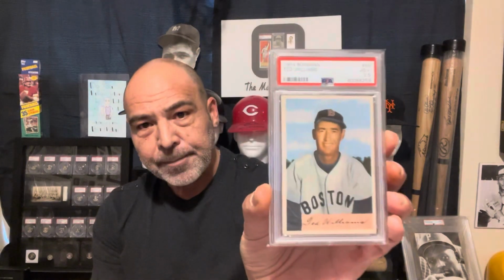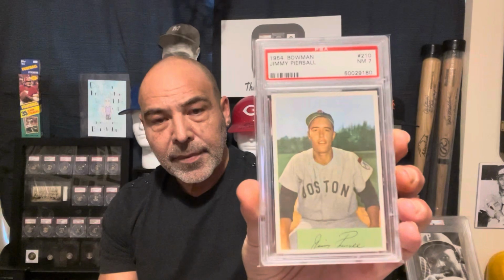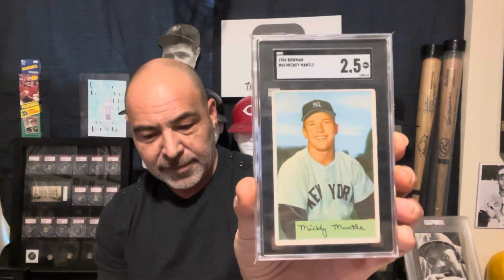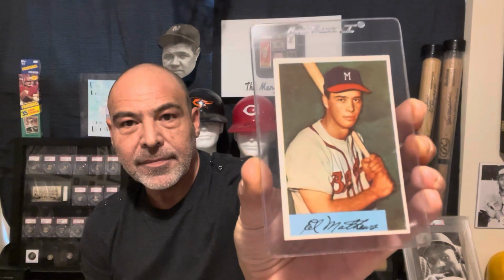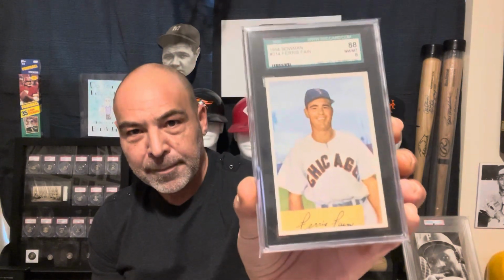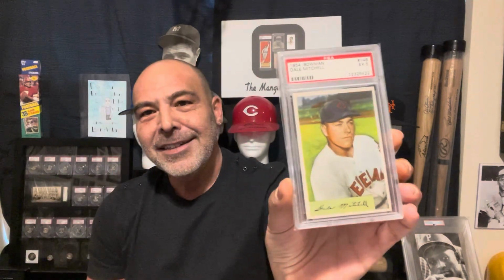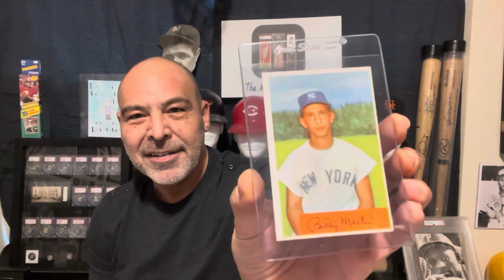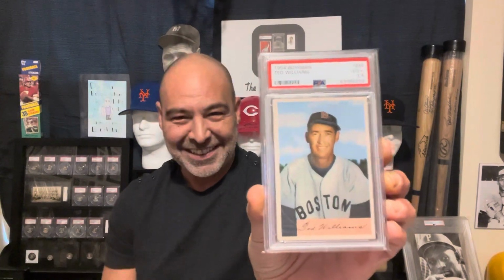A Deeper Look at the 1954 Bowman Set